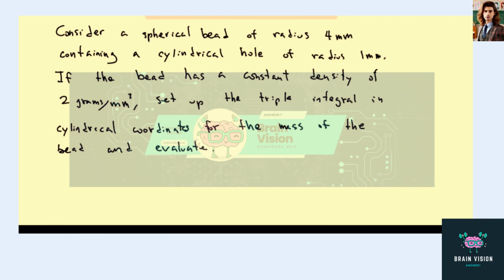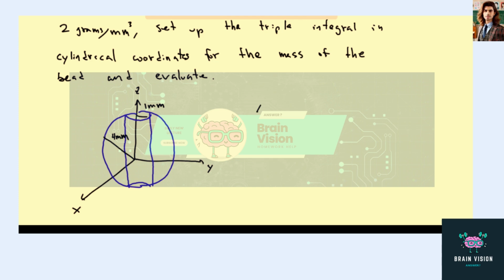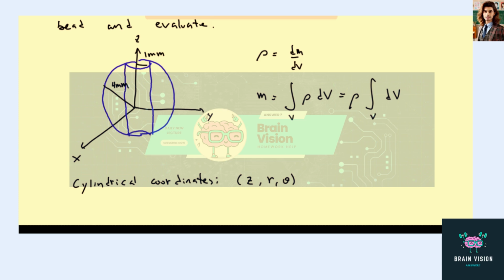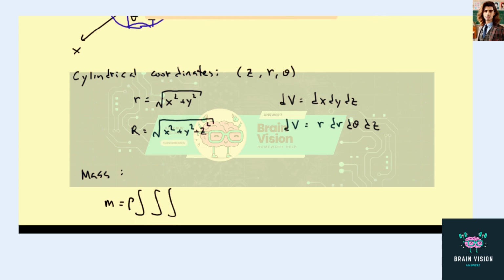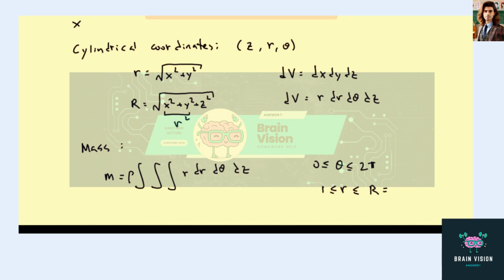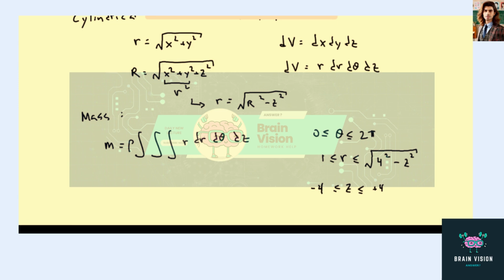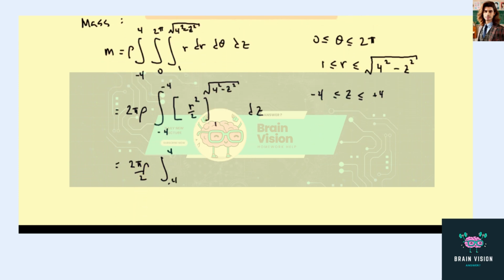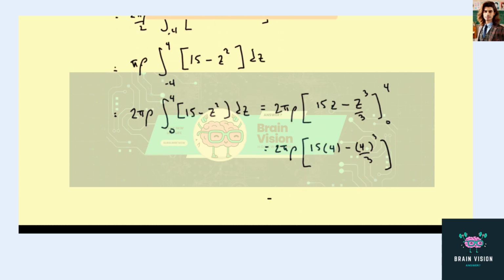bead is made from material with constant density 5 grams per cubic millimeter by drilling cylindrica